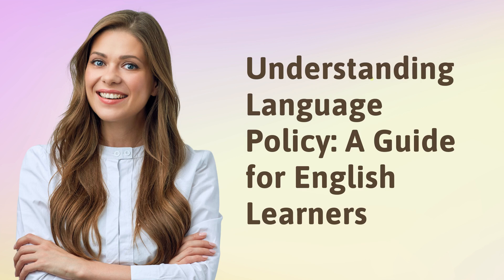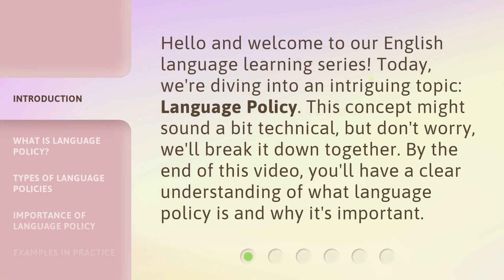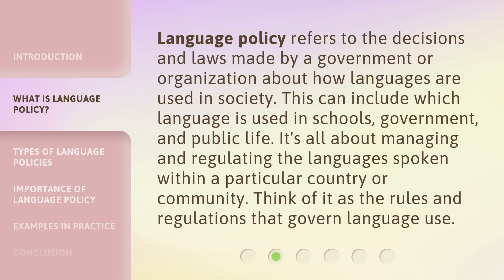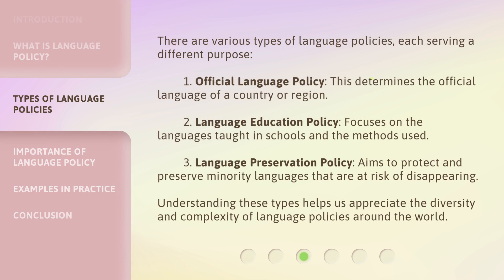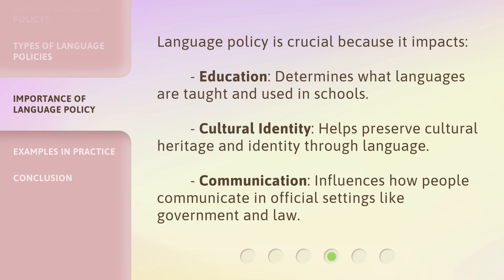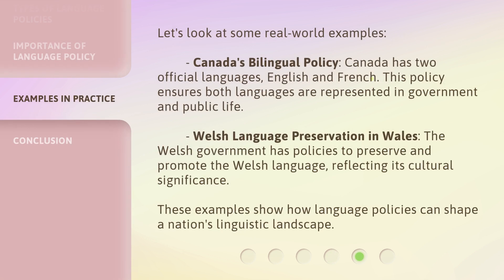Understanding Language Policy: A Guide for English Learners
Unlocking Language Policy: A Guide for English Learners • Discover the key to navigating language policy as an English learner with this informative guide. Gain insights, tips, and strategies to overcome language barriers and thrive in any linguistic environment.

00:00 • Introduction - Understanding Language Policy: A Guide for English Learners
00:31 • What is Language Policy?
00:58 • Types of Language Policies
01:35 • Importance of Language Policy
01:58 • Examples in Practice